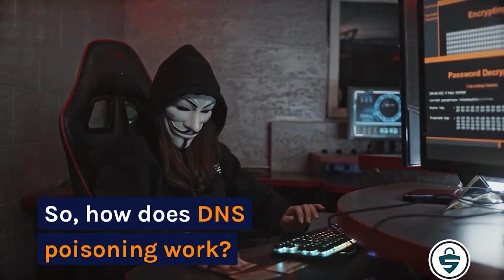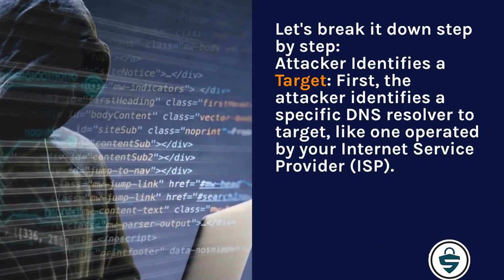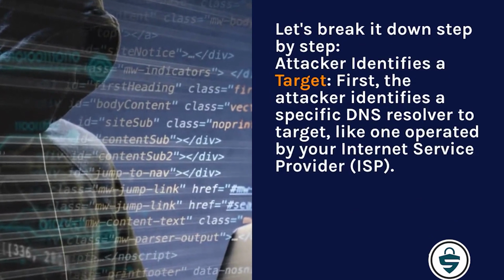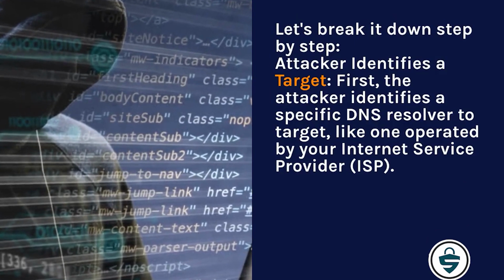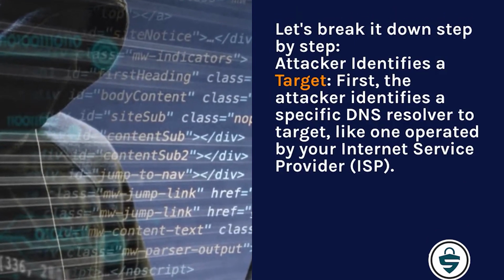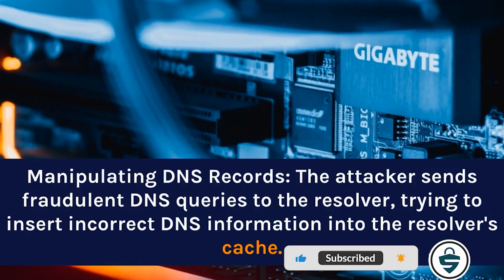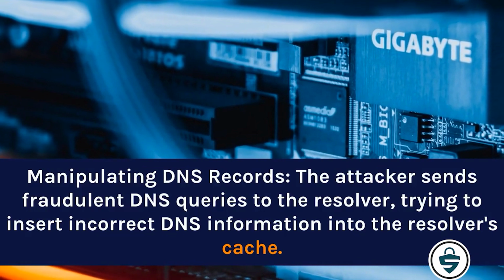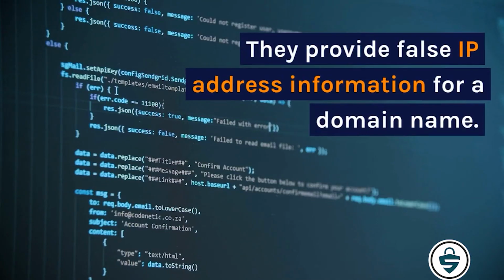Defending Against DNS Poisoning Attacks - A Comprehensive Guide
Welcome to ‪@cybernetwold‬! In this video, we delve into the world of cybersecurity to discuss a critical topic: DNS poisoning attacks. DNS (Domain Name System) is the backbone of the internet, translating human-readable domain names into IP addresses. But what happens when malicious actors manipulate this system to their advantage?

In this comprehensive guide, we cover:

Understanding DNS Poisoning: Learn what DNS poisoning is and the potential consequences it can have on your online security.

How DNS Poisoning Works: Dive into the mechanics of DNS poisoning attacks, step by step, and understand how attackers manipulate DNS data.

Real-Life Consequences: Explore real-world cases where DNS poisoning attacks resulted in data breaches and financial losses.

Preventive Measures: Discover essential strategies to defend against DNS poisoning attacks, including the use of pfSense, a powerful open-source firewall and router distribution.

DNS Security Best Practices: Learn additional best practices for securing your DNS infrastructure and user education.

Incident Response and Preparedness: Find out how to be prepared and respond effectively in case of a DNS poisoning attack.

Specifically, we demonstrate how to enhance DNS security using pfSense:

Set up DNS filtering to block access to malicious websites.
Implement DNS over TLS (DoT) and DNS over HTTPS (DoH) for encrypted DNS communication.
Configure the DNS Resolver with DNSSEC support.
Create firewall rules to restrict DNS traffic to trusted resolvers.
Keep your pfSense installation up to date and educate users on safe browsing practices.
Stay informed, stay secure! By the end of this video, you'll have the knowledge and tools to protect your network against DNS poisoning attacks and enhance your overall cybersecurity posture.